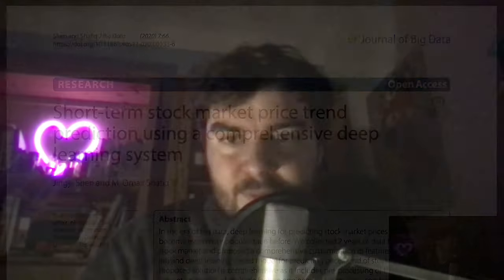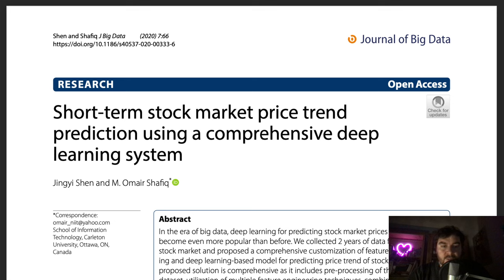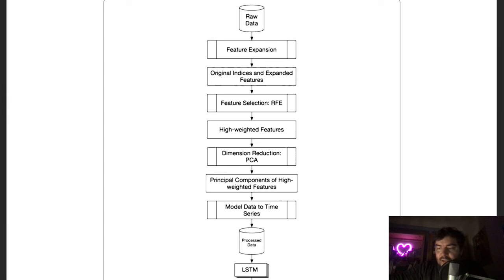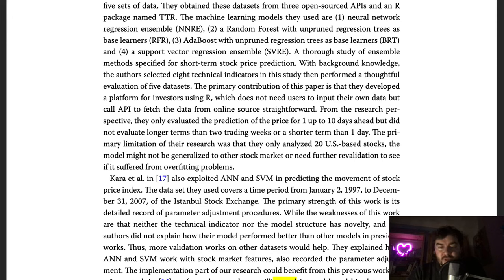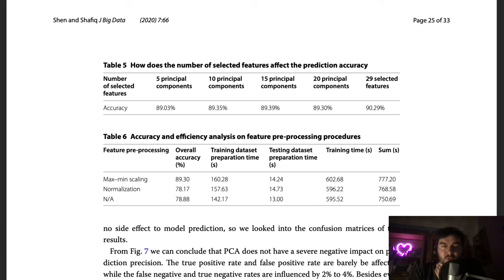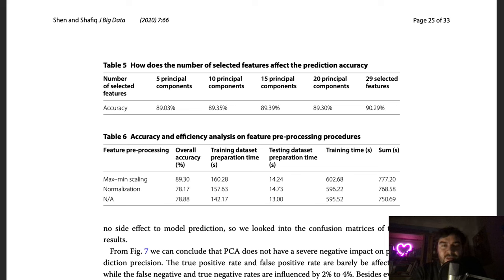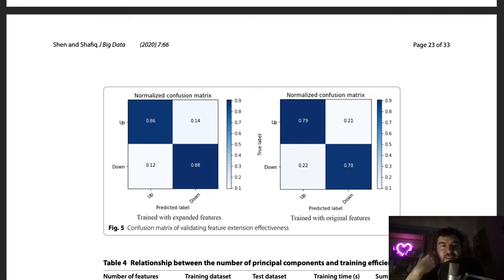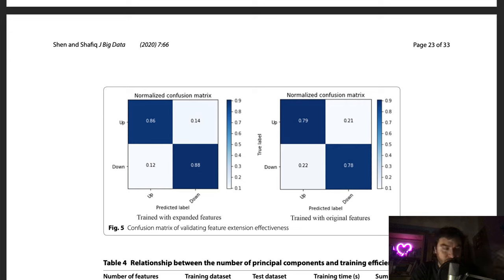Stock market price prediction via deep learning (Review)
The paper is mostly about a LTSM approach and is called "Short‐term stock market price trend prediction using a comprehensive deep learning system"